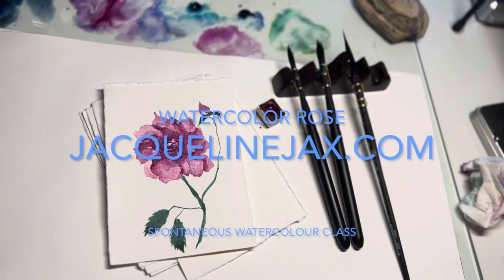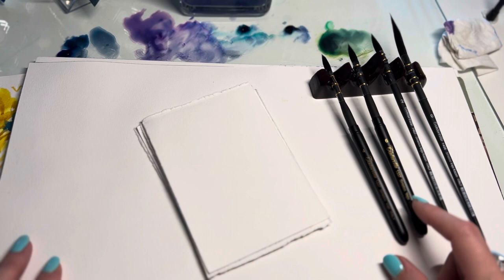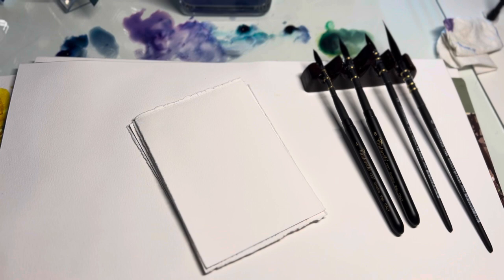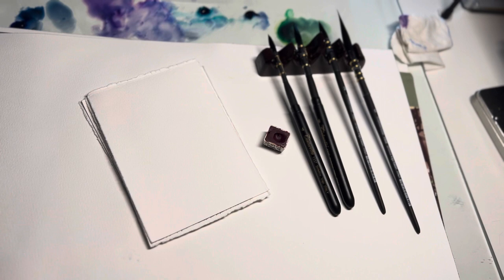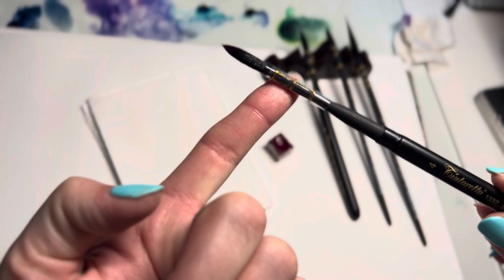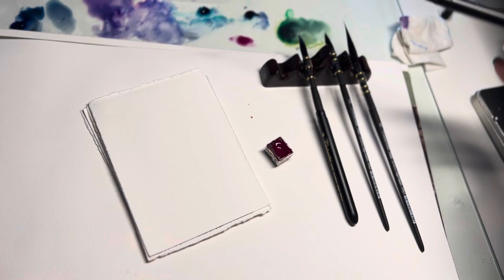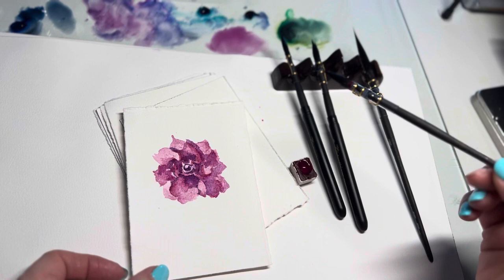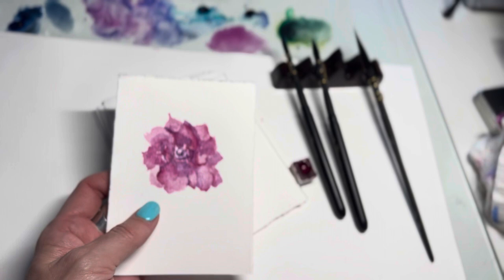Watercolour Flower Painting Challenge | Paint a Rose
In this weeks Watercolour floral painting challenge we’re going to learn to paint a layered rose using your watercolour of choice.

Post your painting in Facebook group page: jaxartchallenge to Win of Giveaway

Classes I talk about in the video
 - Learn everything you need to know to paint with Granulating Watercolor and make an accordion sketchbook.

Brushes:
Quill 2/0
Retractable Synthetic Size 8
Retractable Squirrel Size 6

Watercolor
A Gallo Quin Magenta:

Alternatives
Quin Magenta

FABRIANO : ARTISTICO : BLOCK : 5X7IN : 25 SHEETS : EXTRA WHITE
Fabriano Artistico watercolour paper is mould made, produced with 100% cotton.